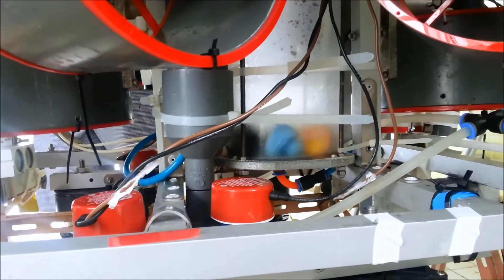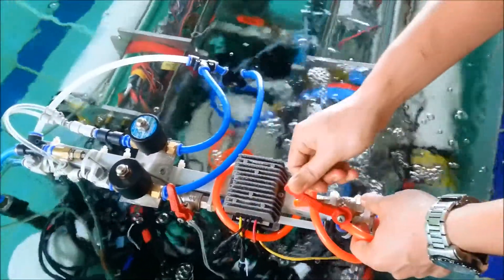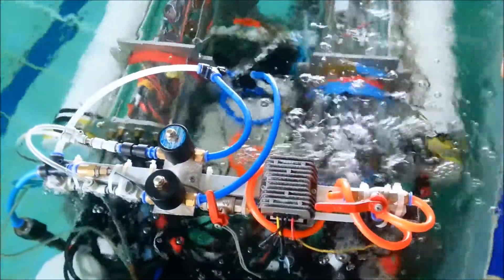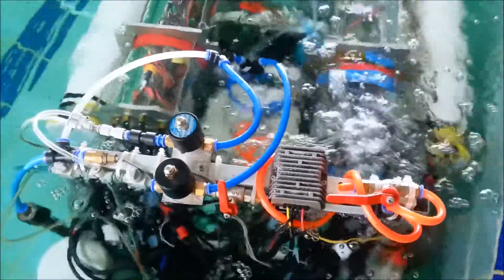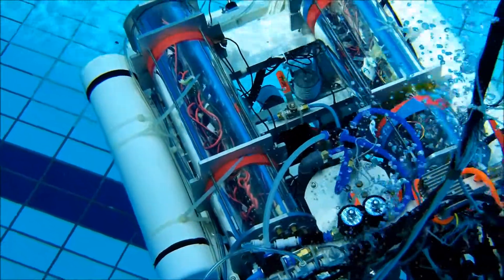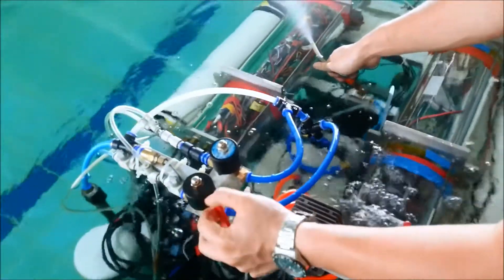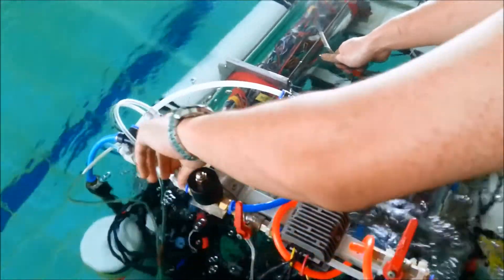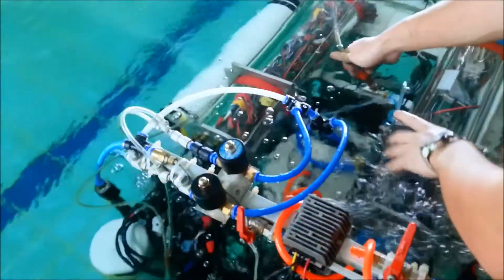HKUST Robotics Team - Adjustable Buoyancy System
In 2013, the HKUST Robotics Team has successfully developed the adjustable buoyancy system for Remotely Operated Vehicle. This is the demo video of the adjustable buoyancy system